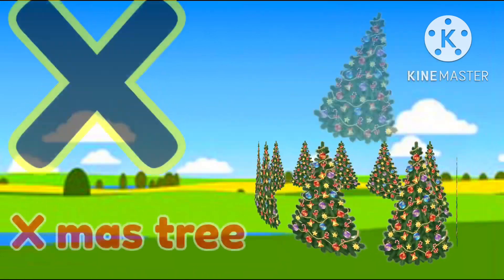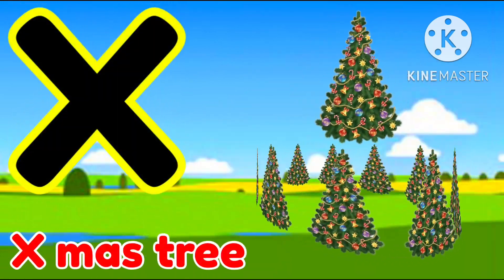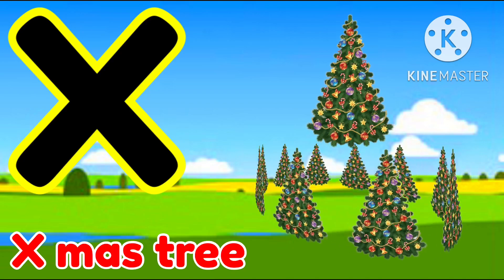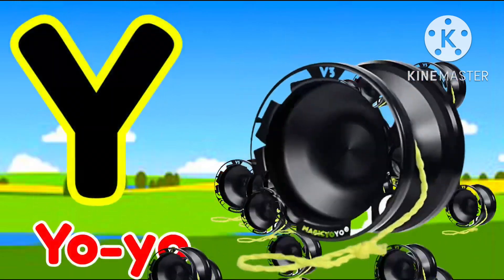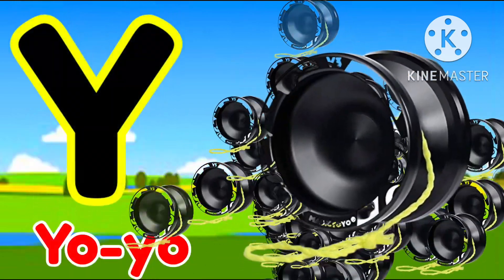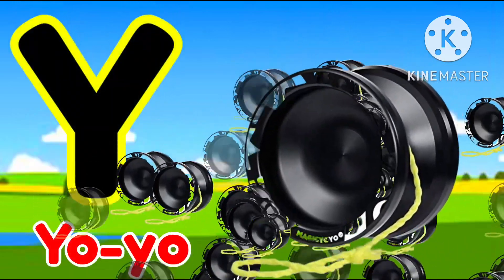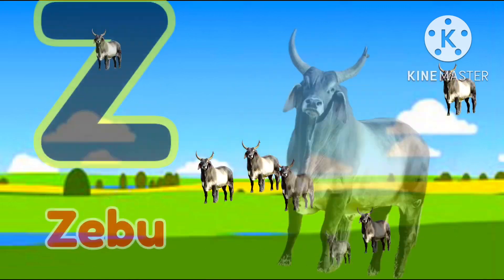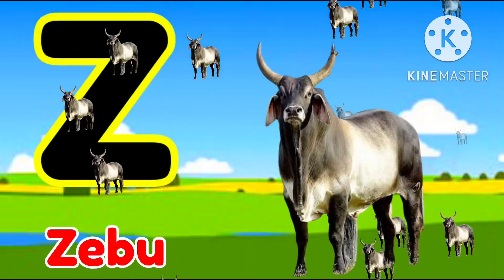A for Apple,b for banana ,c for cow, kids learning,ABCDE, online class, nursery rhymes, part 371